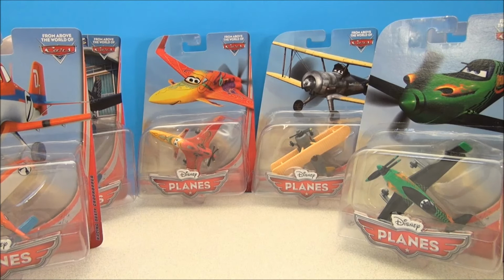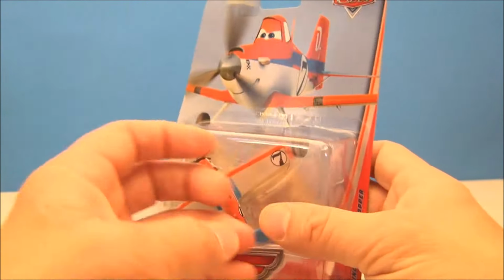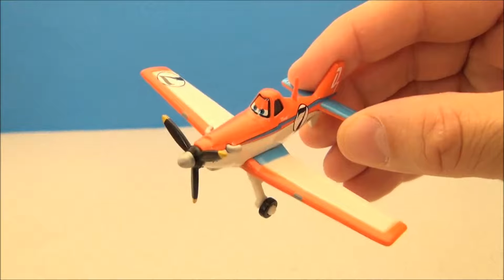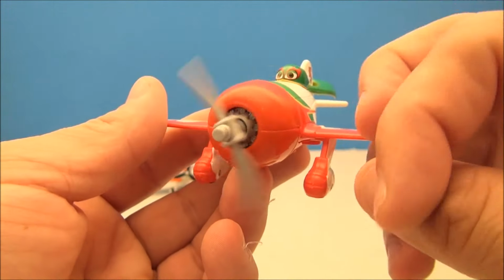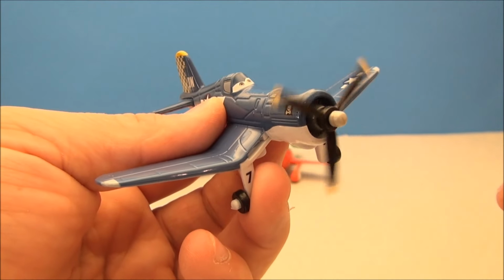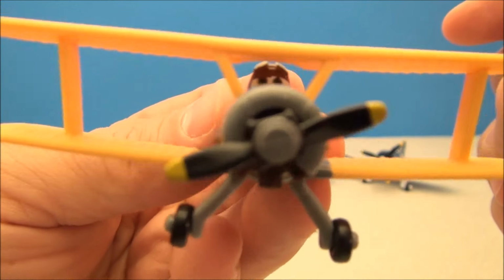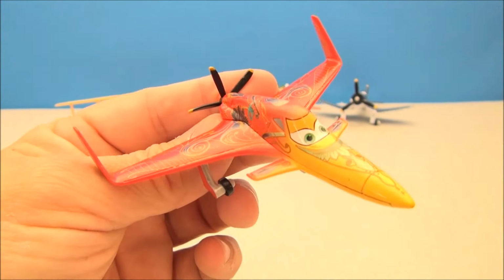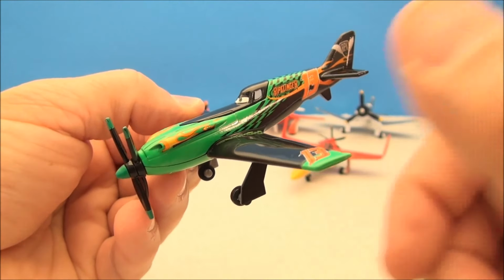DISNEY'S PLANES TOY COLLECTION REVIEW MOVIE DIE CAST SERIES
PLANES TOY COLLECTION REVIEW DISNEY PIXAR MOVIE DIE CAST SERIES 1 FROM ABOVE THE WORLD OF CARS BY MITCH SANTONA.
FEATURING DUSTY CROPHOPPER, EL CHUPACABRA, SKIPPER, LEADBOTTOM, RIPSLINGER, AND ISHANI